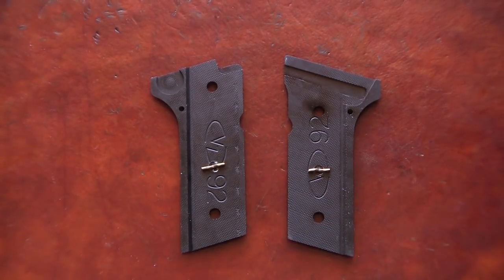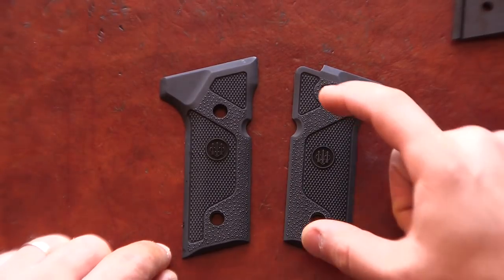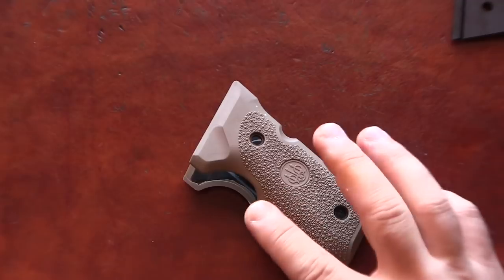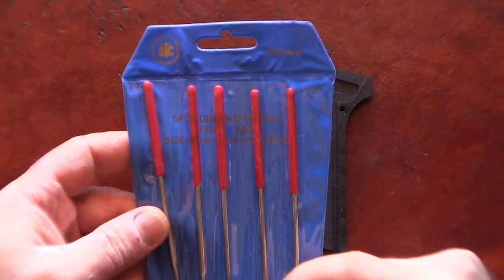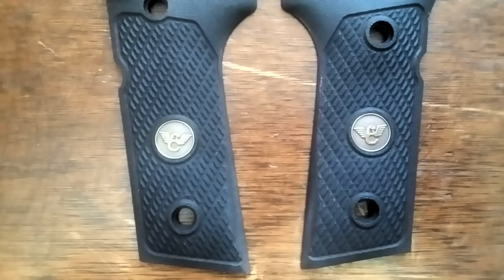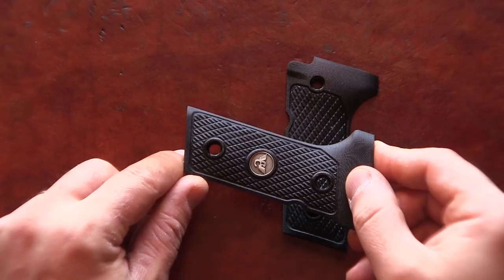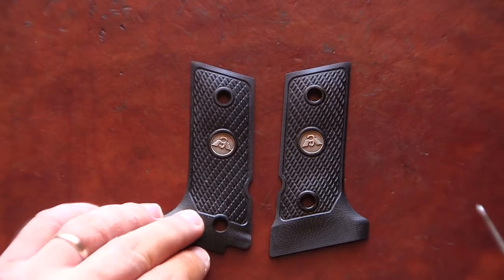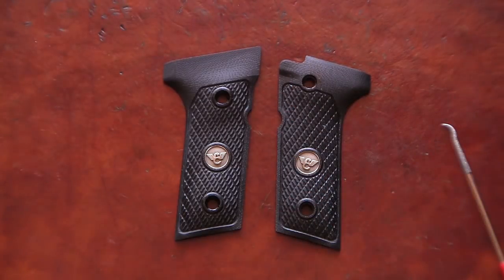Modifying Beretta 92FS G10 grips to Vertec Shape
In this video I show you how I modified my Wilson Combat (VZ Grips) G10 Ultra Thin grips for Beretta 92FS to a Vertec shape. I made a mistake in the video when I said the grip screws are positioned closer together on a Vertec frame. I meant to say they are closer together on a 92FS frame.